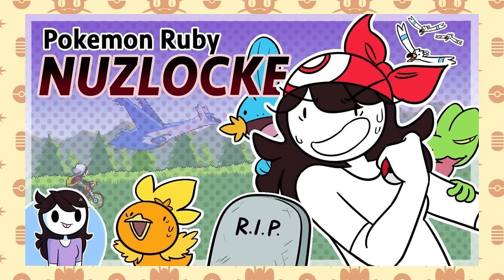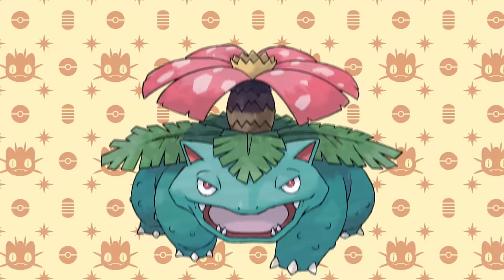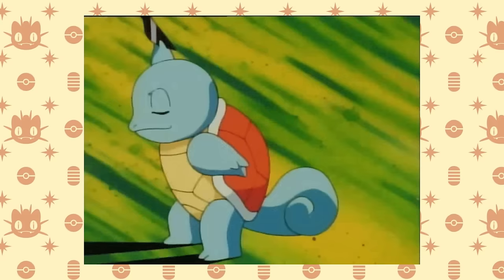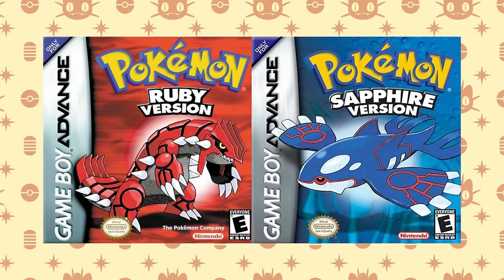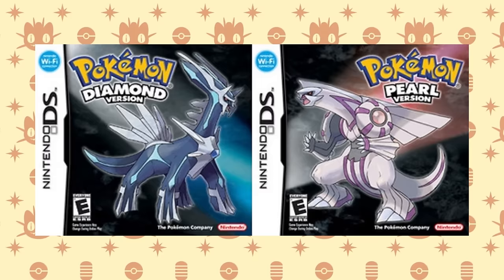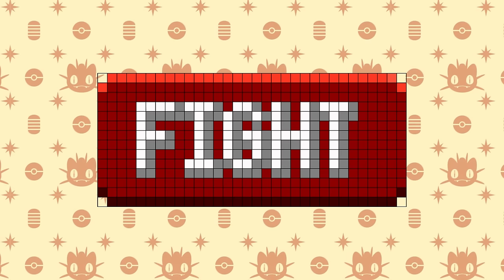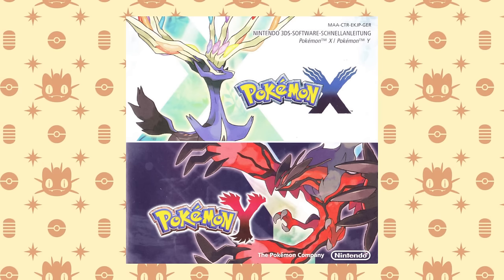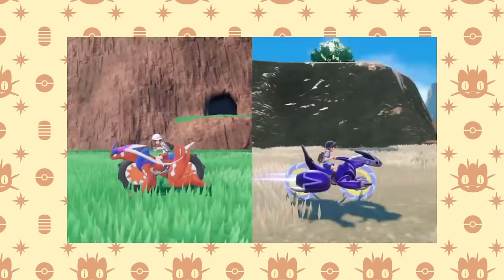The Best Monotype Run for Each Game | Part 1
Out of all the Pokémon challenge runs out there, the Monotype Run often gets left behind for the more dramatic and exciting variants. Today I want to give monotype runs some needed love by figuring out the best monotype run in each main series game. You're truly dedicated. I like that.